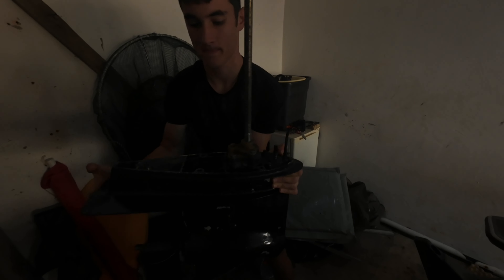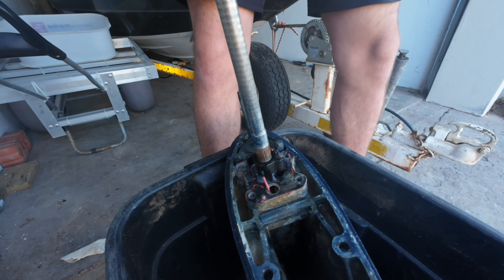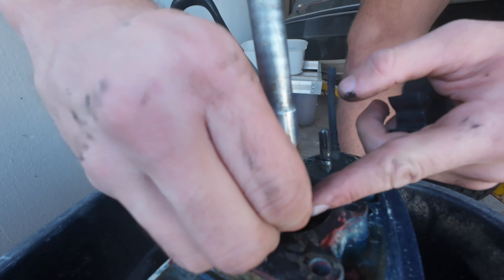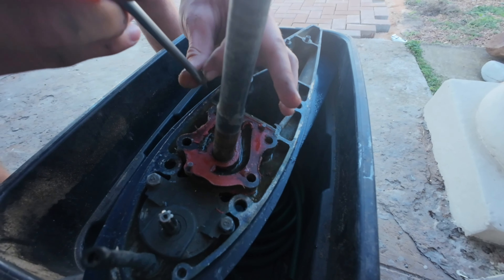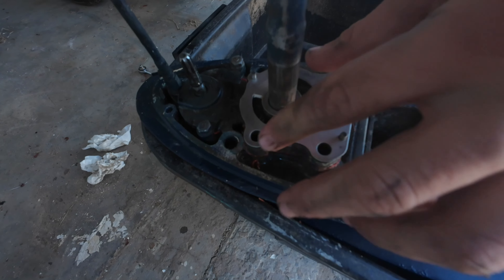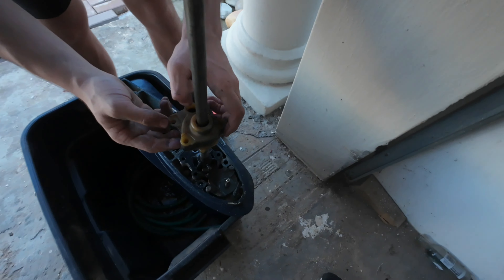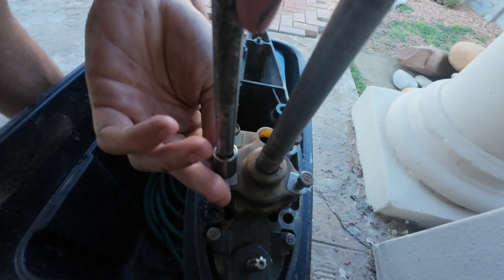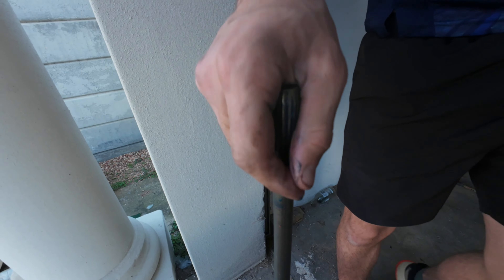Yamaha 70 hp 2 stroke impeller replacement